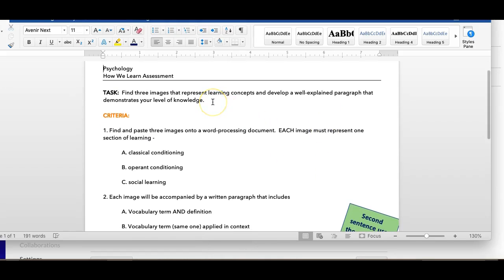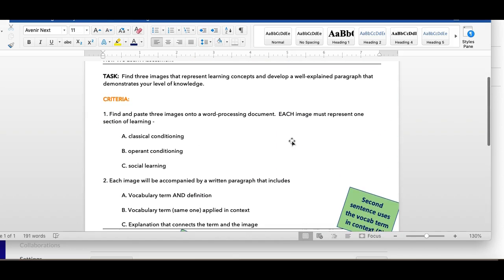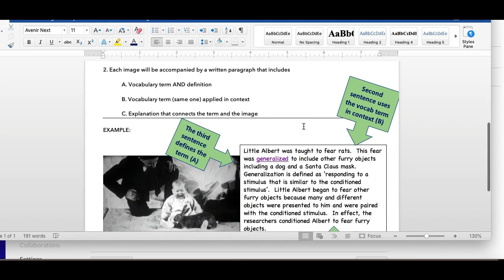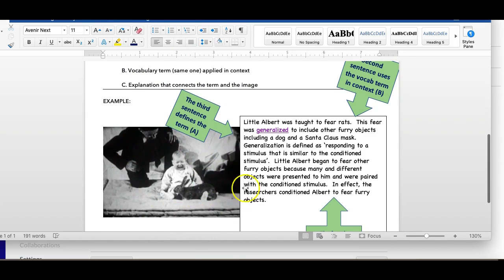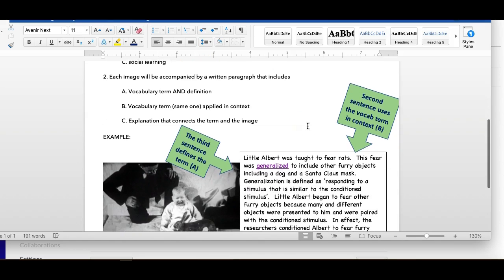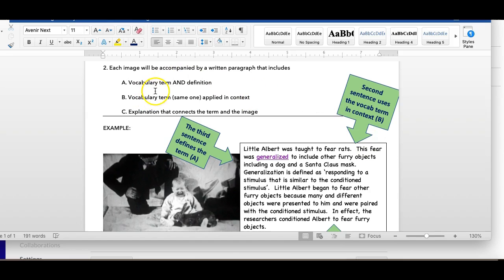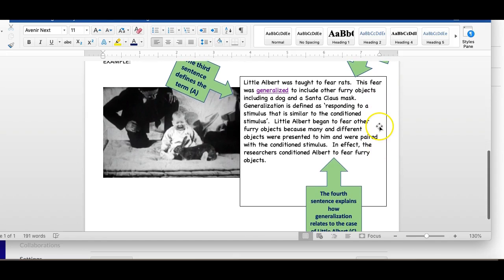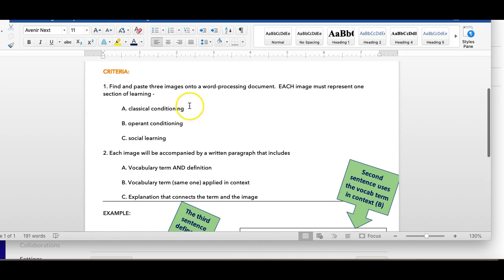How We Learn Assessment Directions